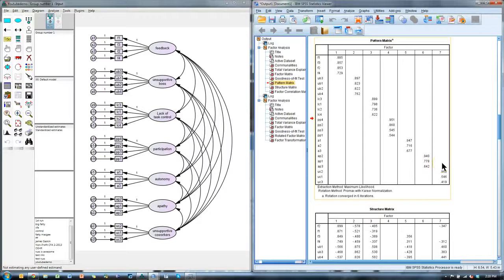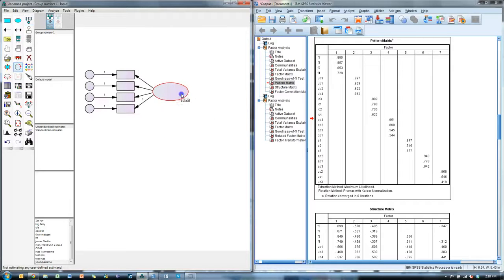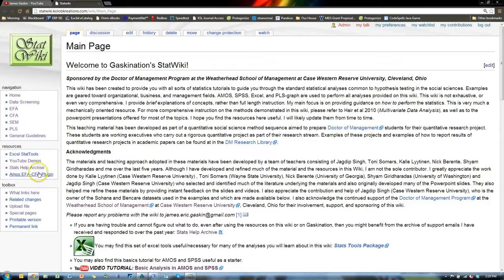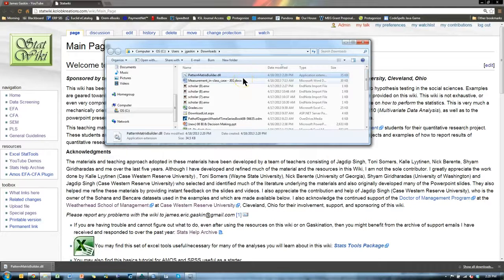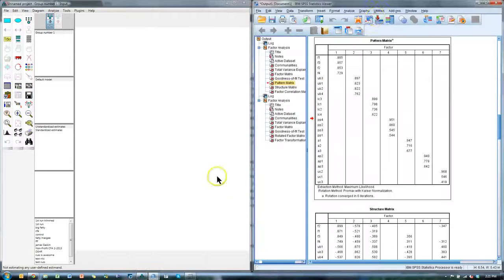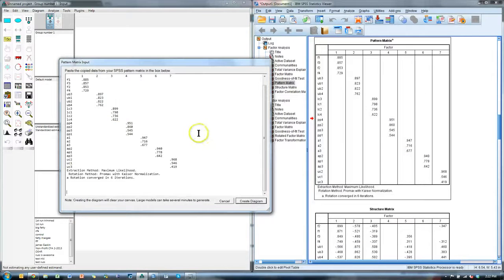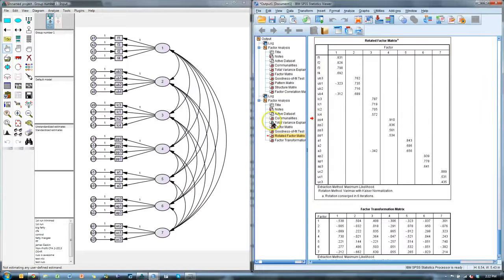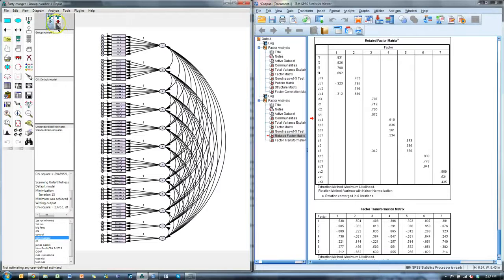EFA to CFA Amos plugin